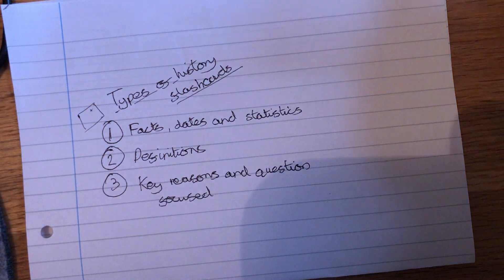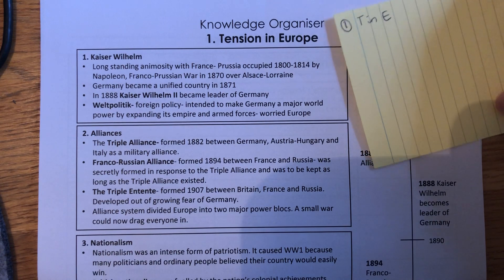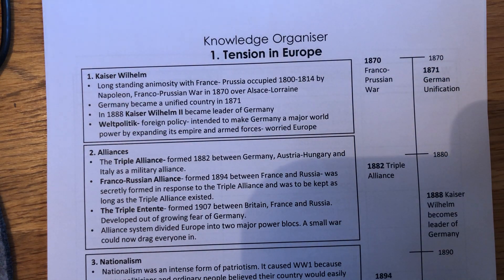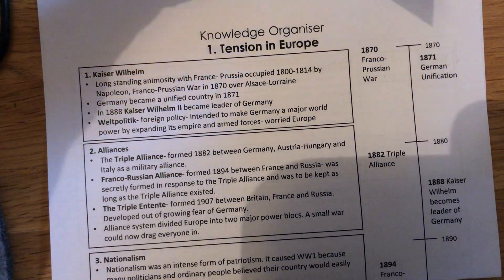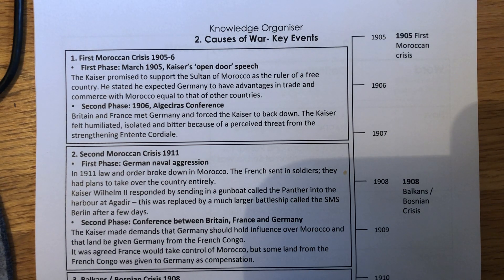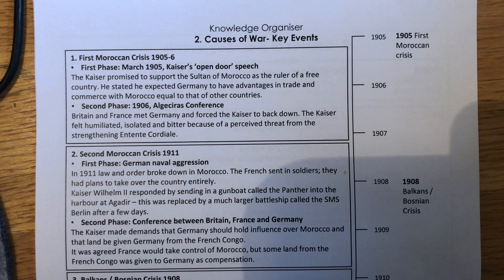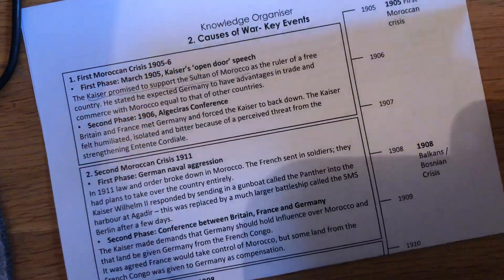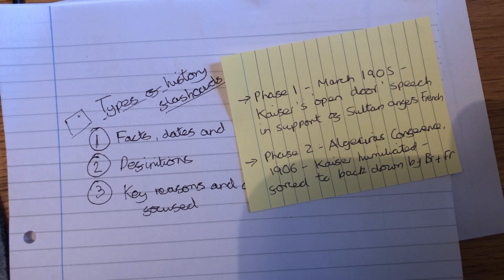Creating flashcards for history revision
A video guide to creating flashcards for history revision. In particular it will demonstrate how to select key details for your flashcards when faced with a whole chunk of information to learn. Created for GCSE students at The Charter School North Dulwich, open to everyone to use and try out.